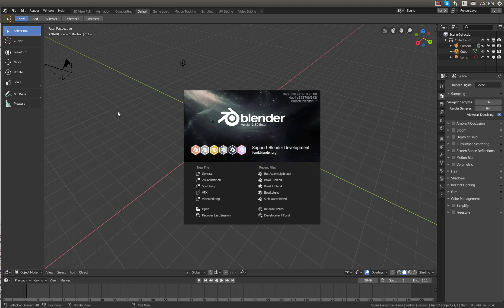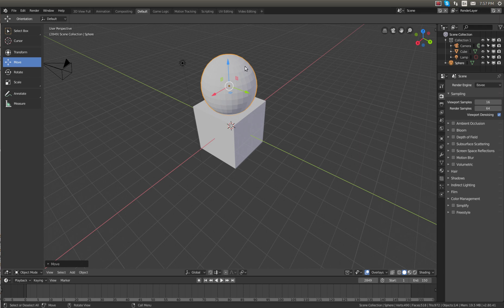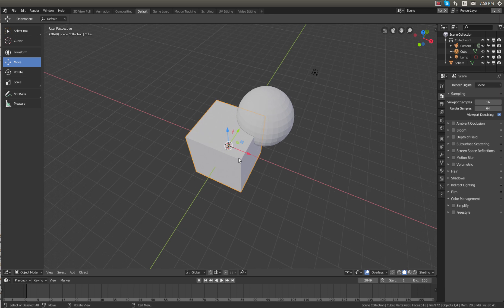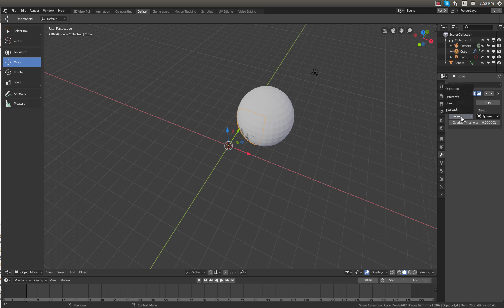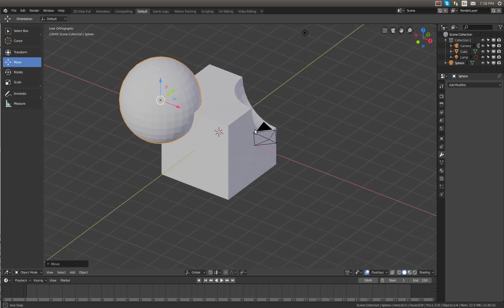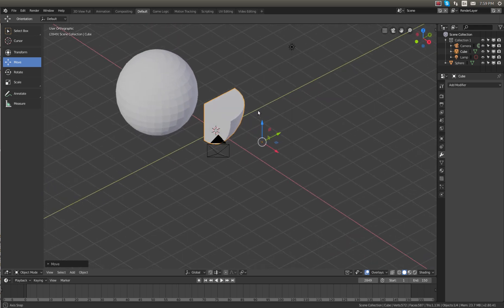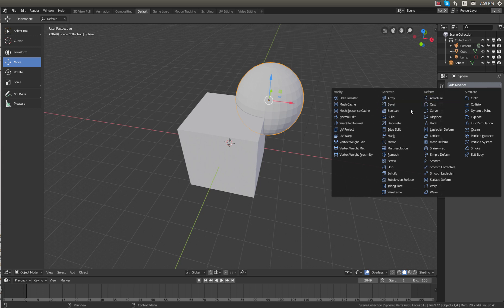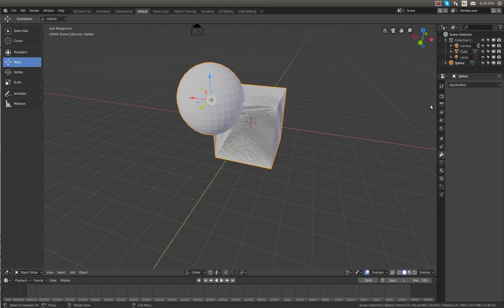Learn Blender 2.8 #2 Boolean - Tutorial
In this tutorial I will show you how to use the boolean feature of Blender 2.8. If you are just starting out on learning Blender this is a really good software to learn on. I hope you found this video is useful! Thanks!! :) Here is a link to download Blender 2.8